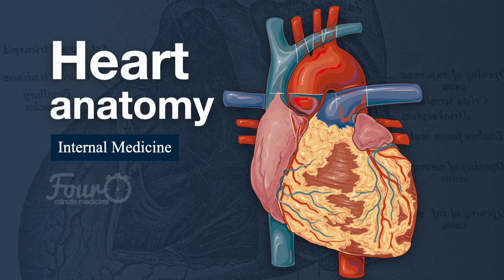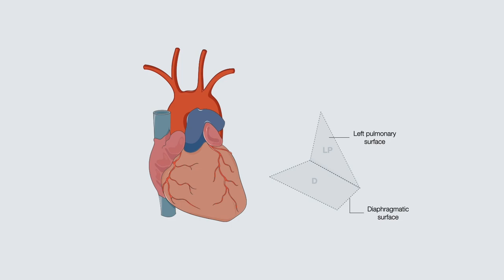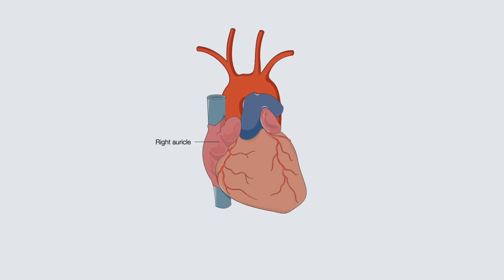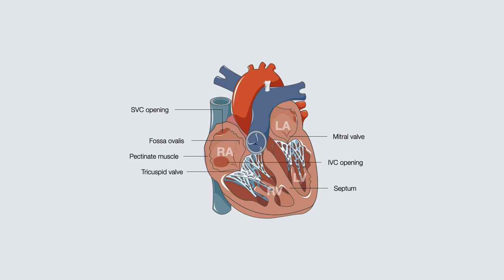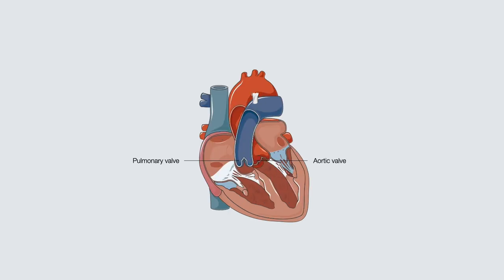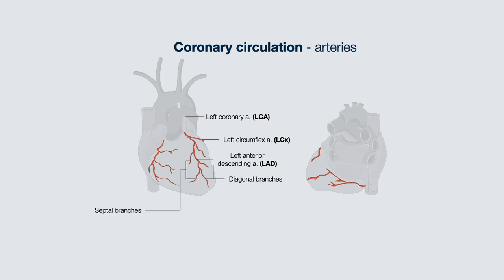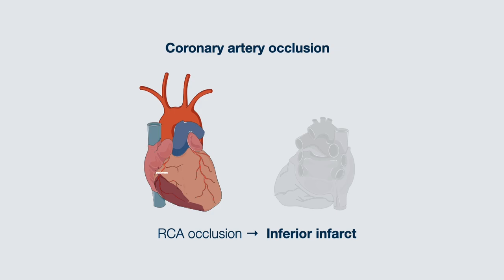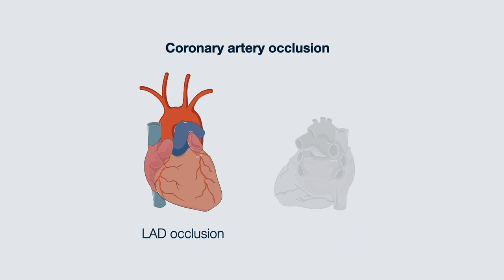Learn Heart Anatomy in Minutes With Clinical Clarity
Learn heart anatomy in minutes. This video covers cardiac surfaces, chambers, valves, blood flow, key anatomical structures, coronary circulation, cardiac dominance, and why it all matters clinically. Perfect for students and early-career doctors.

*This is an updated version of the previous video uploaded.